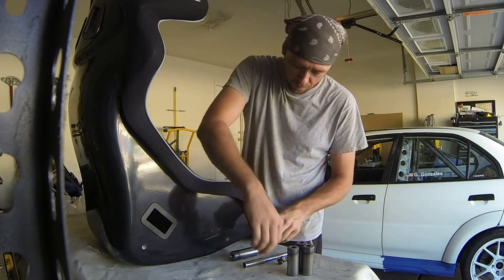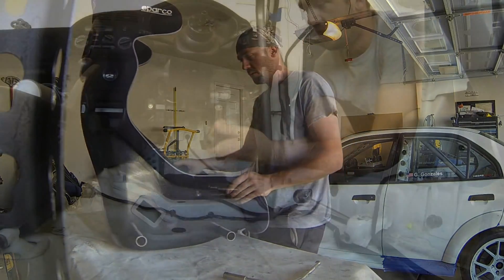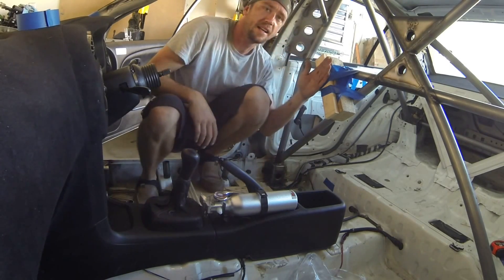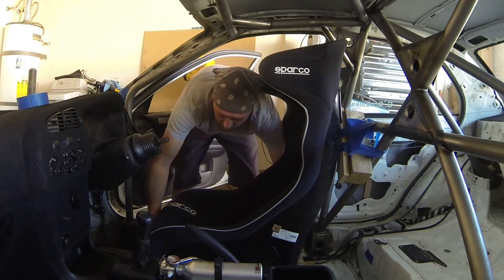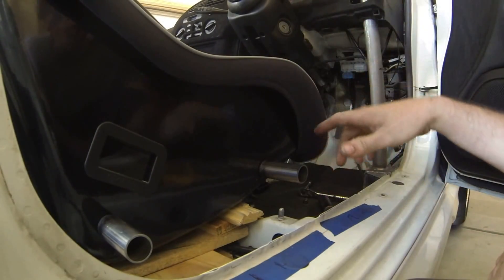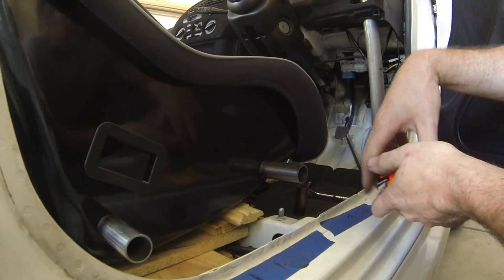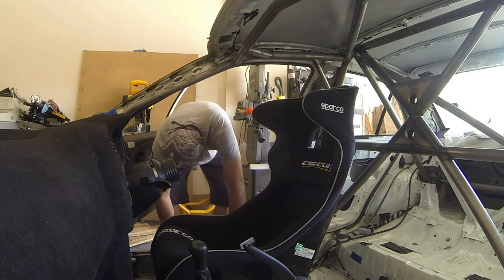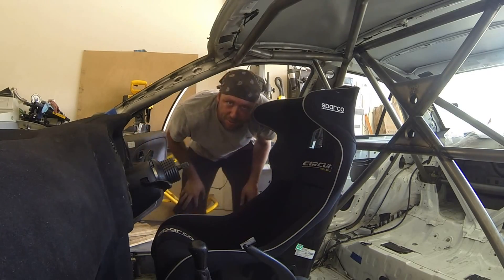TFSS: How To Build A Time Attack Roll Cage - Seat Brackets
The Fabricator Series Segment (TFSS) Features a quick and easy how to visual on Fabricating Custom Seat Brackets using factory mounting locations for a Time Attack Roll Cage build on a 2000 Mitsubishi Evo VI RS TME.
 ⇩⇩⇩⇩MORE INFO⇩⇩⇩⇩